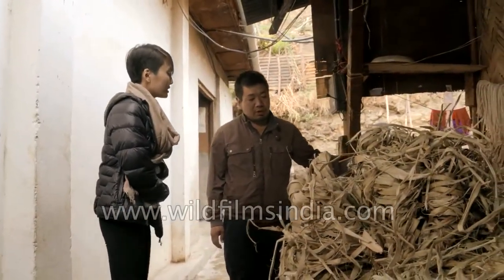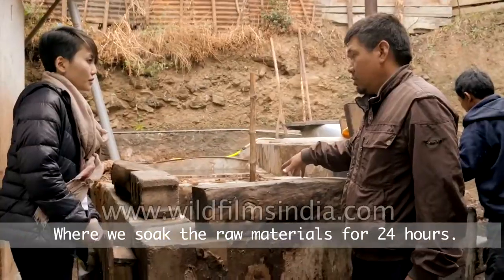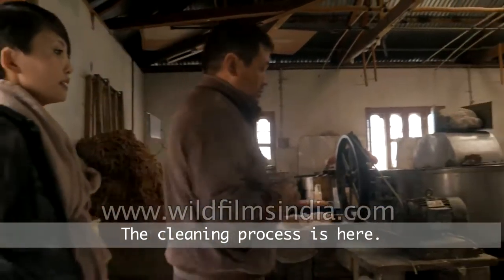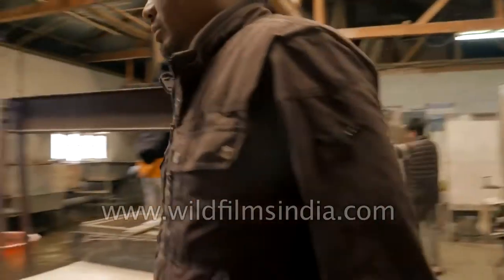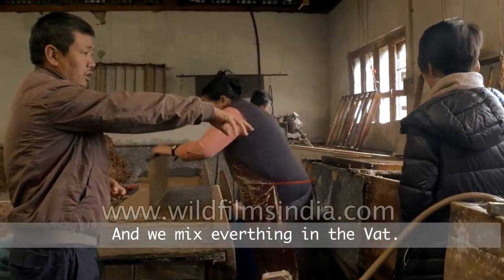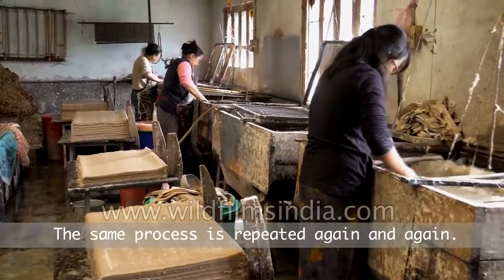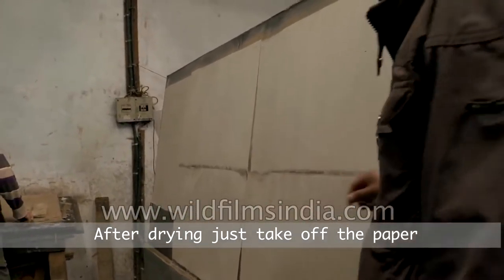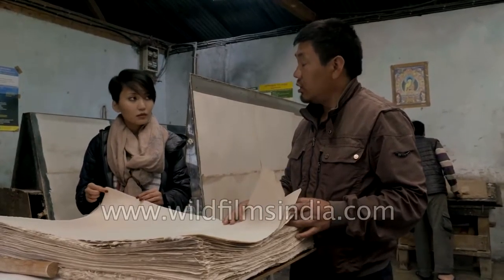How hand-made paper is made in Bhutan